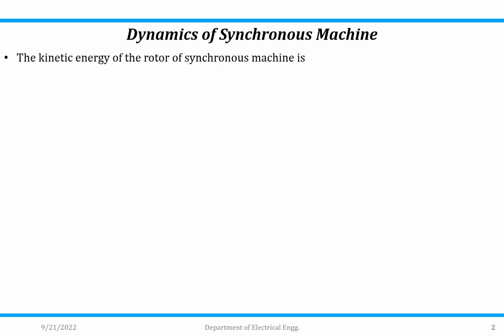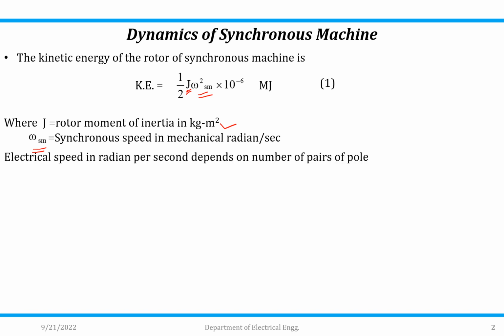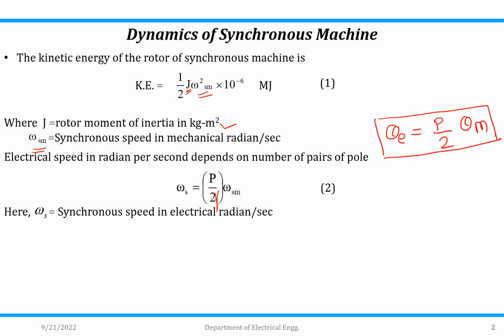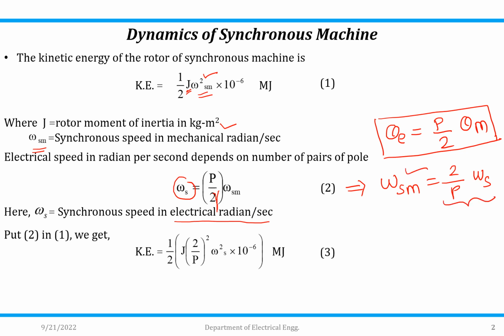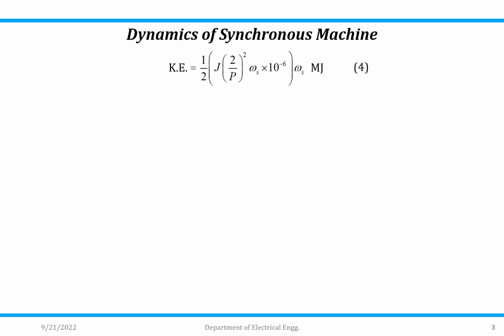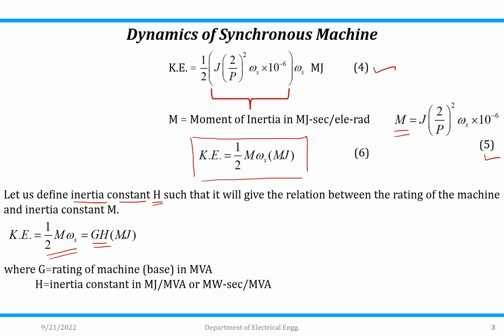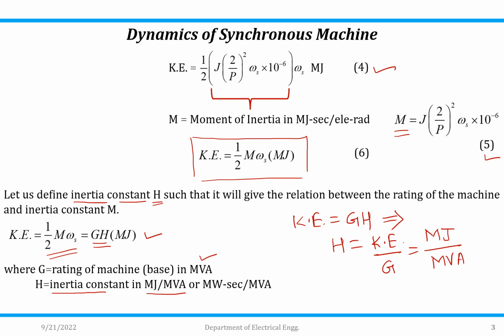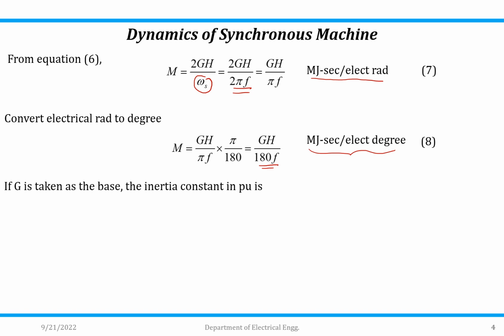Lec 02 Power System Stability: Dynamics of synchronous machine